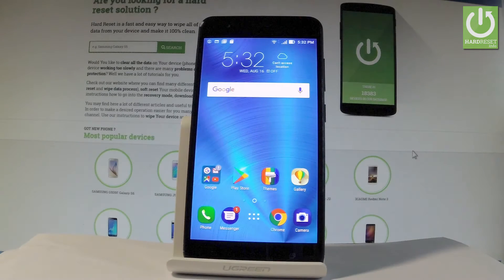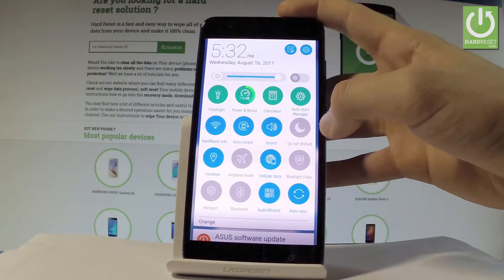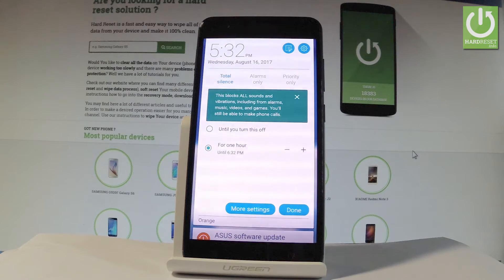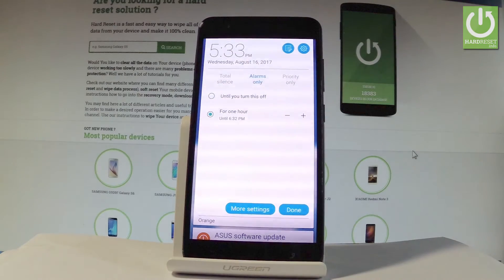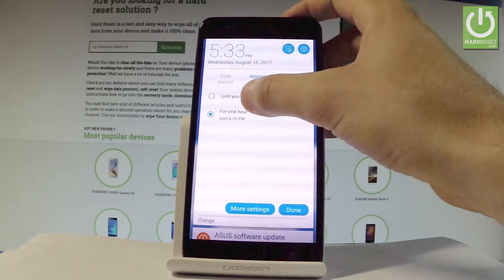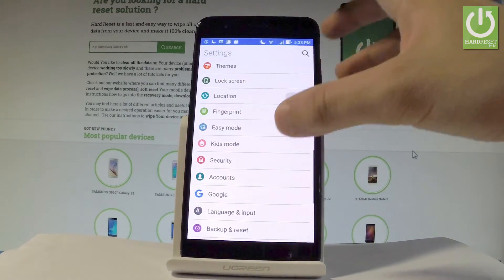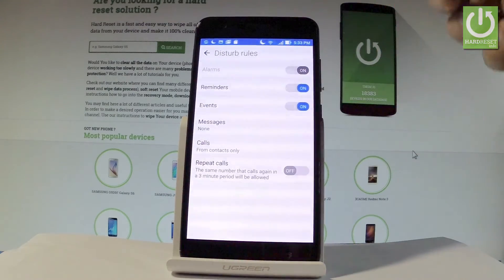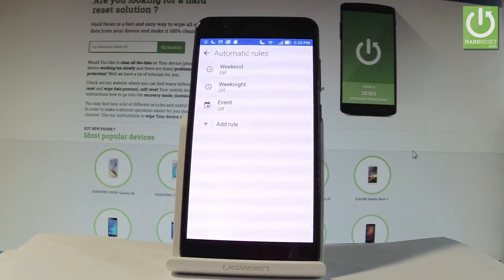ASUS ZenFone 3 Zoom Do Not Disturb Mode / Tricks & Settings DND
How to use Do Not Distrub Mode in ASUS ZenFone 3 Zoom? How to enable Do Not Distrub Mode in ASUS ZenFone 3 Zoom? How to switch on Do Not Distrub Mode in XASUS ZenFone 3 Zoom? How to get access to the Do Not Disturb Mode Settings?

Block sound and vibration. Choose exceptions. Select the priority. Let's use auto start do not distrub mode. Check tricks and tips for do not distrub mode.